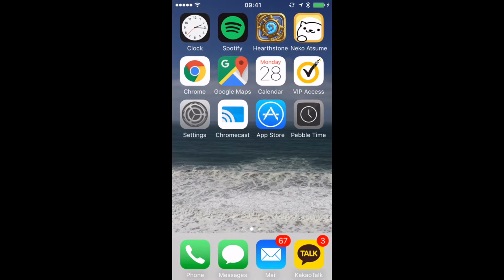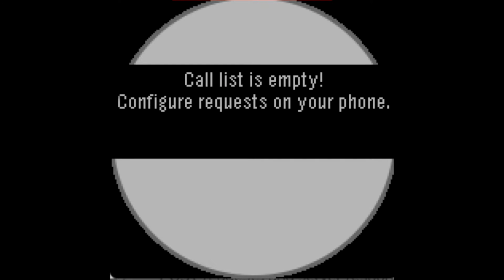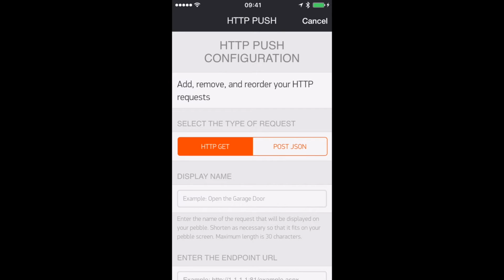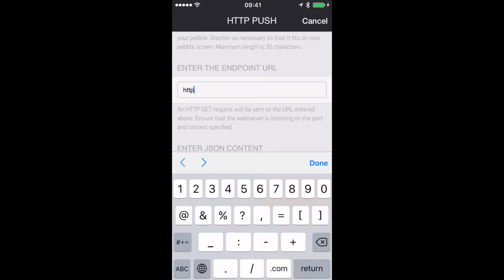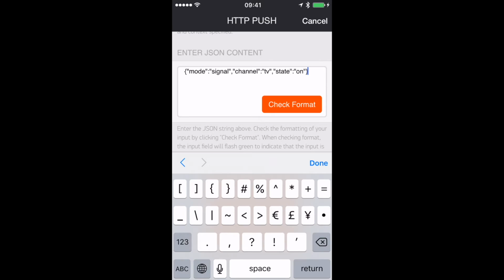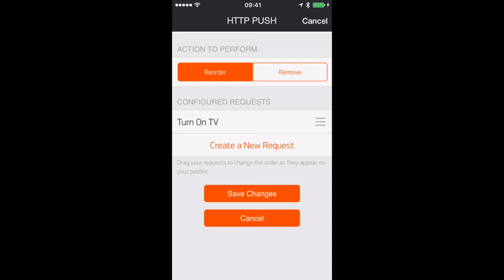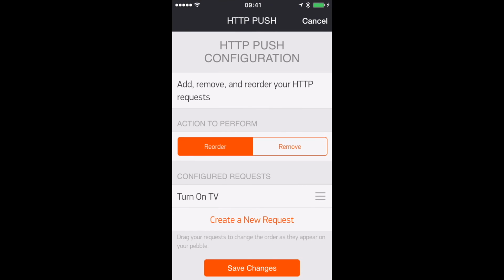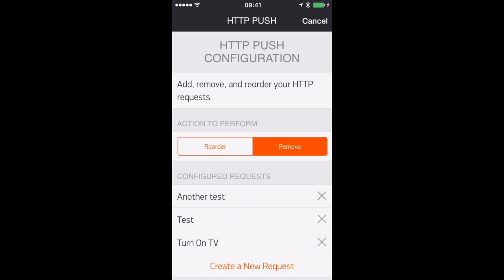HTTP Push Pebble Watchapp Demo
A demo of HTTP Push Pebble Watchapp in action as well as a setup tutorial. The Pebble Watchapp is available for Pebble Time and Pebble Time Rounds.